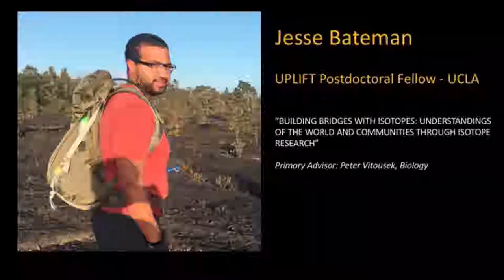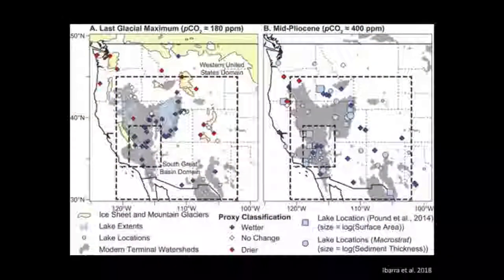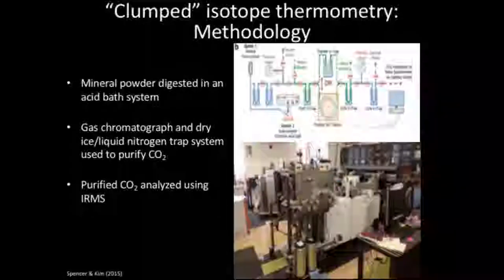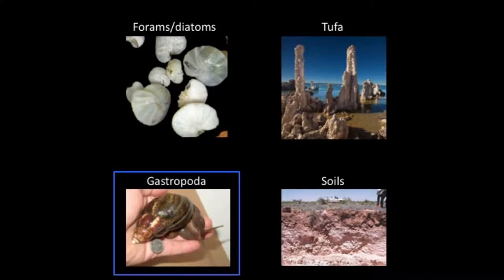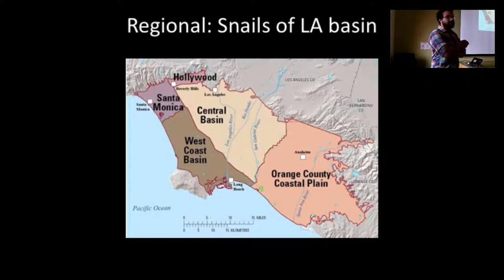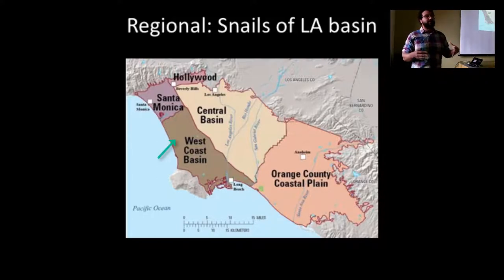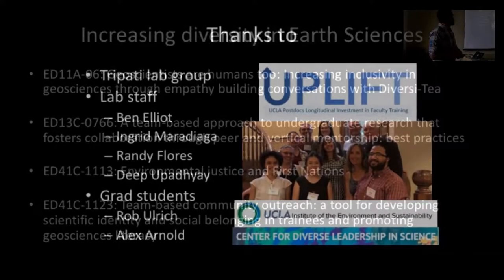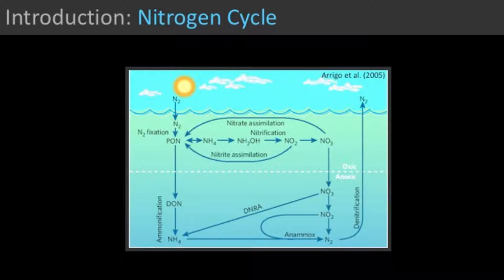DARE@10 Earth Research Presentations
Jesse Bloom Bateman: "Building Bridges with Isotopes: Understandings of the World and Communities Through Isotope Research" 0:10

Annika Mosier: "Impacts of Environmental Change on Freshwater Nitrogen Cycling" 15:54

Katlyn Turner: "Challenges of Dealing with Nuclear Waste in the Near-Long Term" 31:26

Daniel Soto: "What is the Cost of Electricity Beyond the Grid?" 51:08

Rebecca Hernandez: "The Ecology and Sustainability of Solar Energy Across Natural and Human-Dominated Landscapes" 1:06:53